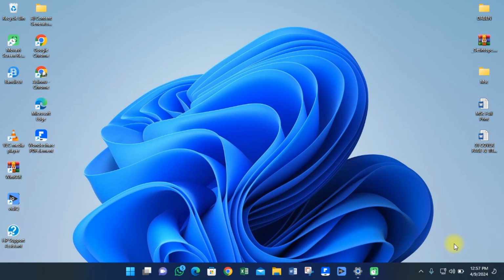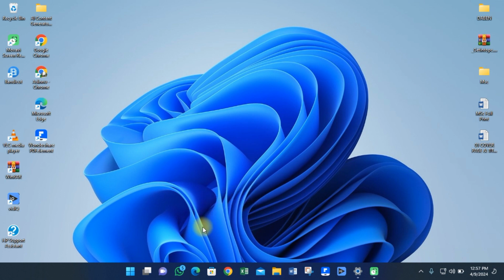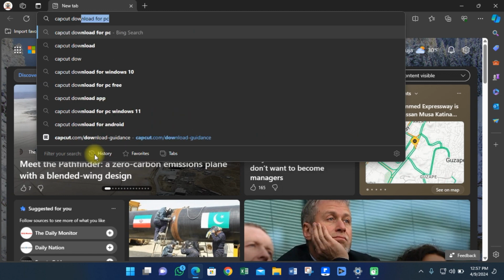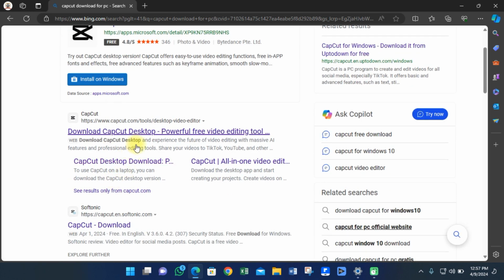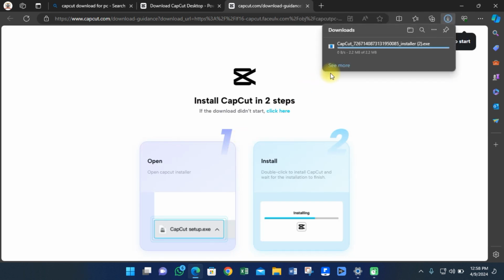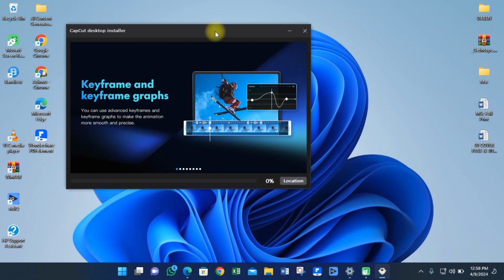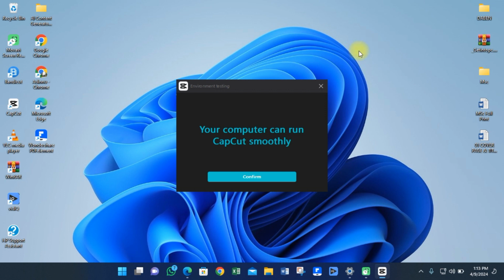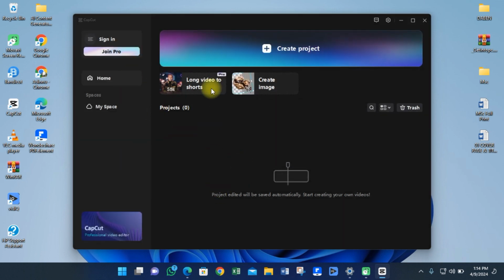Step-by-Step Guide How to Install Capcut on PC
In this step-by-step guide, we will show you how to install Capcut on your PC. Capcut is a popular video editing app that allows you to easily create and edit videos with various features and effects. By following these simple instructions, you'll be able to enjoy all the benefits of Capcut on your computer in no time.

To begin, you'll need to download an Android emulator such as Bluestacks or NoxPlayer on your PC. Once you have the emulator installed, you can easily access the Google Play Store and search for Capcut. Click on the install button and wait for the app to download and install on your emulator.

After the installation is complete, you can launch Capcut and start creating amazing videos on your PC. With Capcut's user-friendly interface and powerful editing tools, you'll be able to enhance your videos with ease.

So, if you're looking to take your video editing skills to the next level, follow this guide to install Capcut on your PC today!